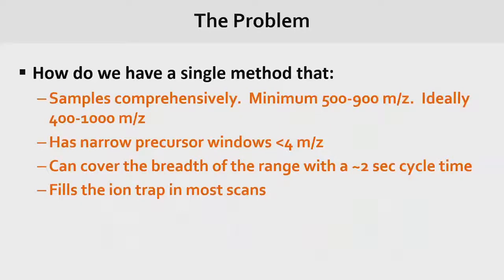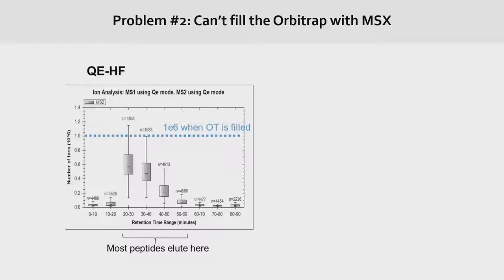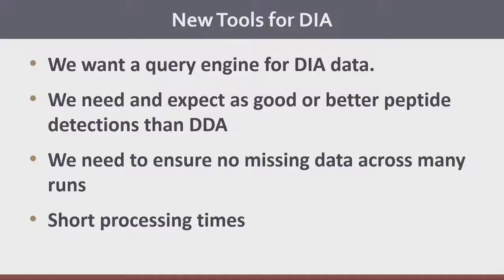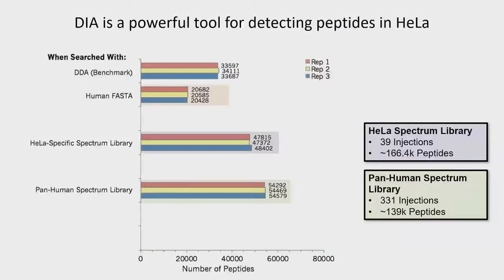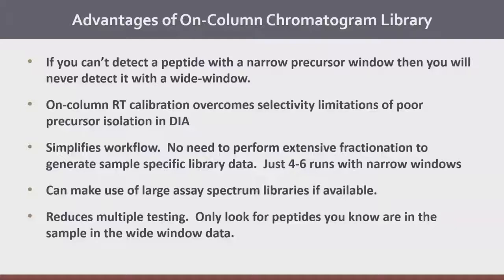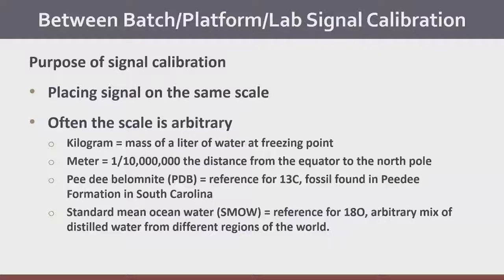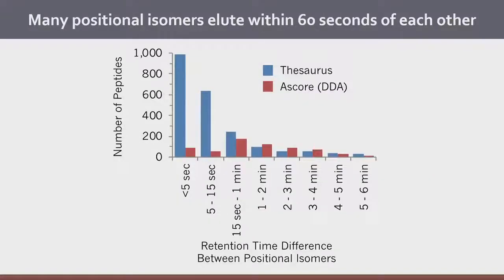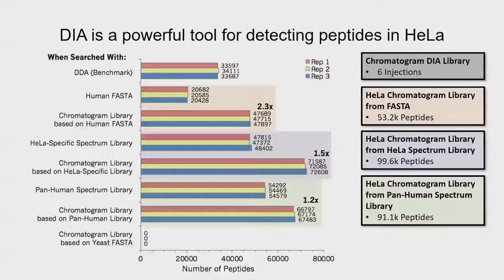Future developments in DIA - Michael MacCoss - DIA/SWATH Course 2018 - ETH Zurich